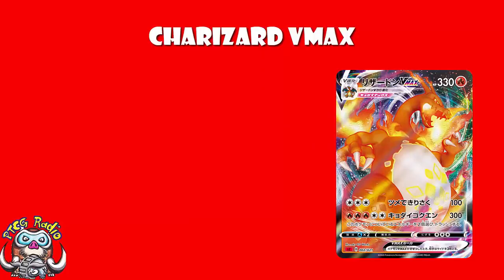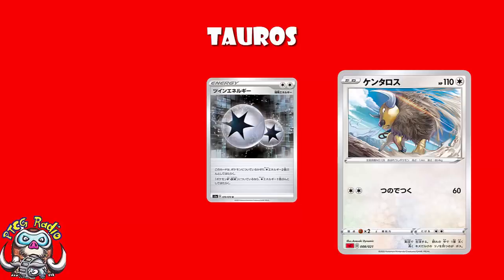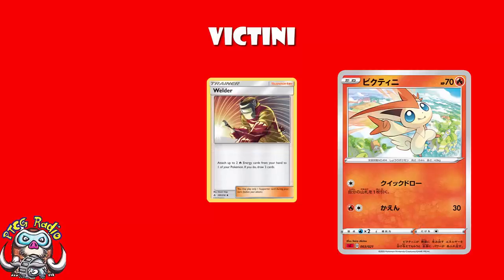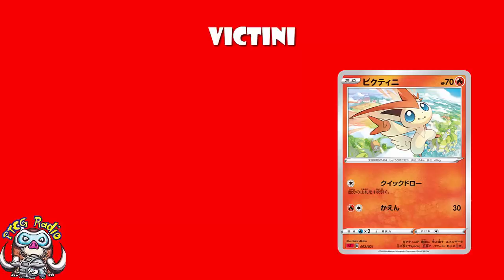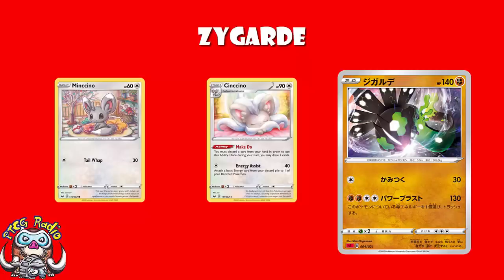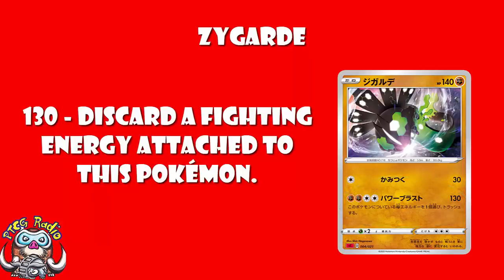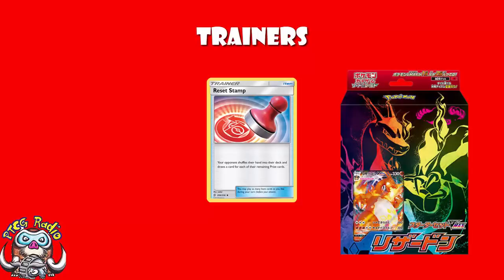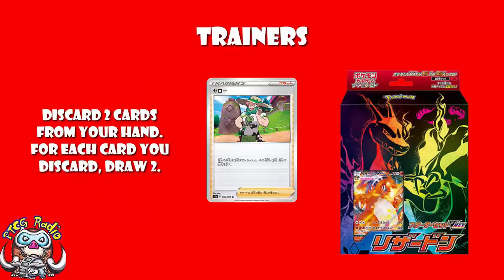This Charizard VMAX Starter Deck is Ridiculous! (New Cards!) (Pokemon Sword & Shield TCG)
Charizard VMAX is coming out in a starter deck in Japan and oh my word it’s awesome. Come see!

Tauros: 01:28
Victini: 03:28
Zyarde: 05:47
Other Cool Stuff: 09:51
Trainers: 10:30